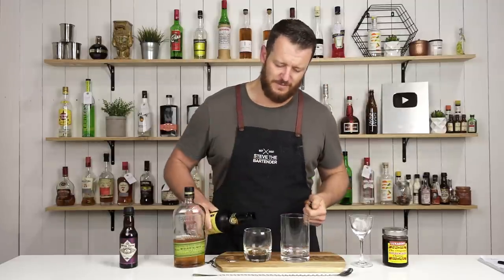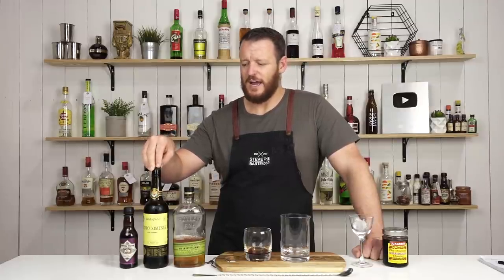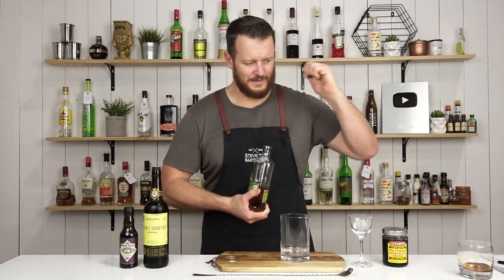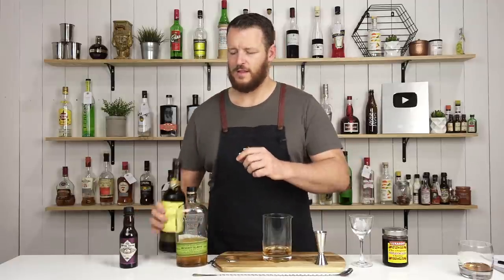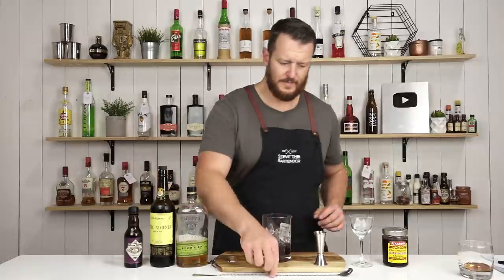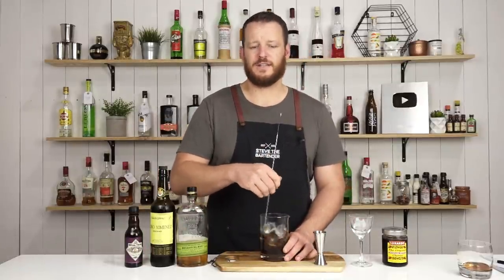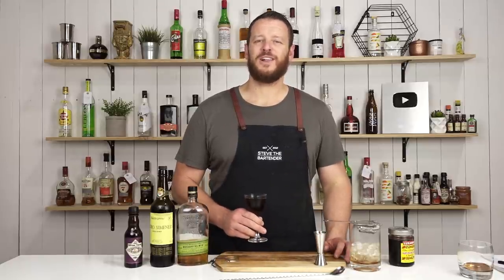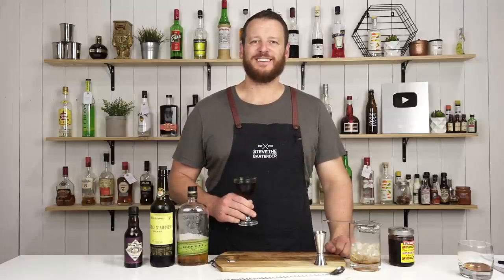TOOTSIE ROLL Cocktail - does it really taste like a Tootsie Roll!?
There are numerous Tootsie Roll recipes out there - some calling for Kahlua and orange juice but I feel this to be one of the more refined versions. It was developed by Aisha Sharpe, one of the contributing writers to Liquor.com.

It's named after the the iconic Tootsie Roll chewable candy (see notes below for more info). The spicy rye whiskey tries to overpower the rich, raisin-like PX sherry whilst the chocolate bitters brings it all together to make one delicious and rich spirit-forward libation.

INGREDIENTS
- 60ml Rye Whiskey (2 oz)
- 30ml Pedro Ximenez Sherry (1 oz)
- 6 Dashes of Chocolate Bitters

METHOD
1. Combine all ingredients into your mixing glass
2. Stir for 30-40 seconds
3. Strain into a chilled cocktail glass
4. Garnish with a maraschino cherry

THE TOOTSIE ROLL (CANDY)

The Tootsie Roll is an iconic treat that launched one of America's biggest candy company. It has a cocoa flavour, lined with a subtle, fruit-flavored undertone. The number one-selling chewy chocolate candy in America and it has been made with the same recipe since 1896, when Leo Hirshfield, an Austrian immigrant, opened a small candy shop in New York City, producing the first individually wrapped penny candy from a recipe he brought from Europe.